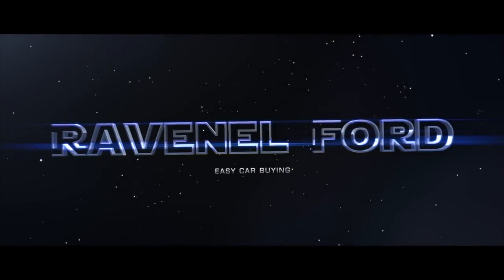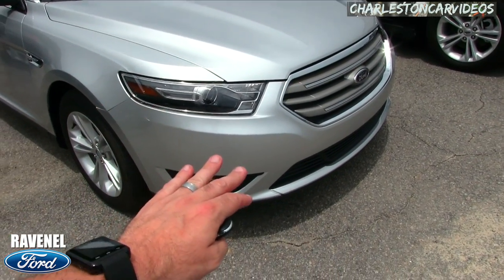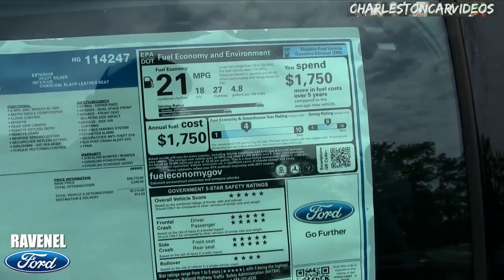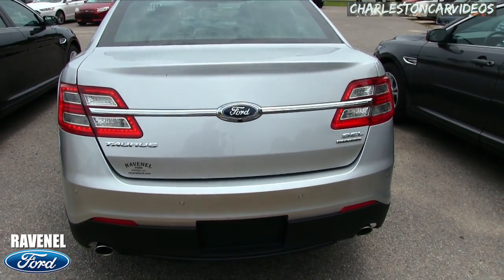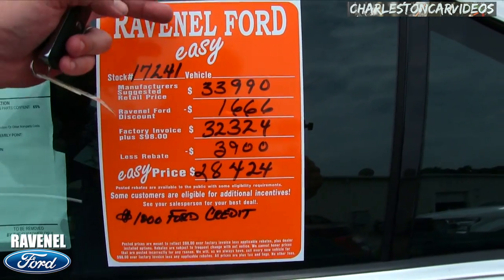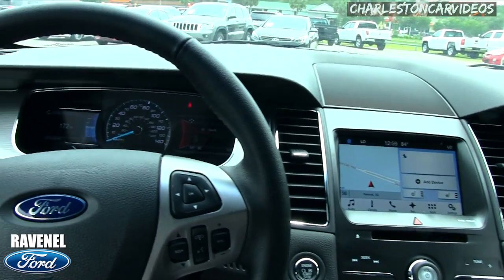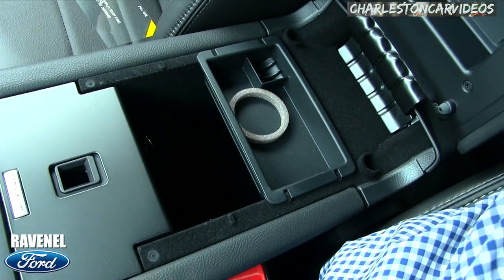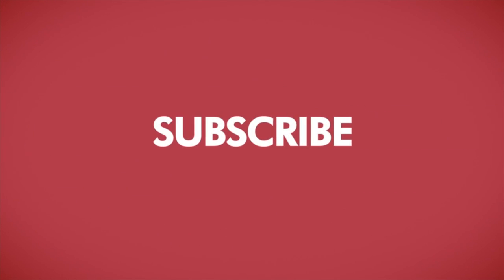Reviewing the New 2017 Ford Taurus SEL | How to get the Best Price - Plus Features & Options - Tour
Lets check out the 2017 Ford Taurus SEL. I'll be giving my famous car dealership walkaround video and hit on the pricing. Listen to what I say about the options and accessories and let me know what you think about that.
If your interested in buying a New Ford Taurus call or email the dealership.